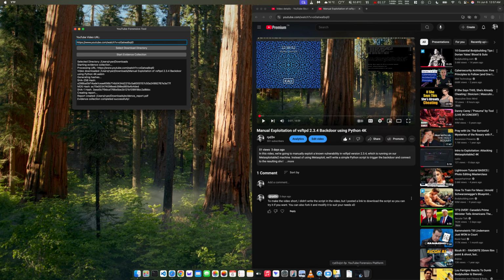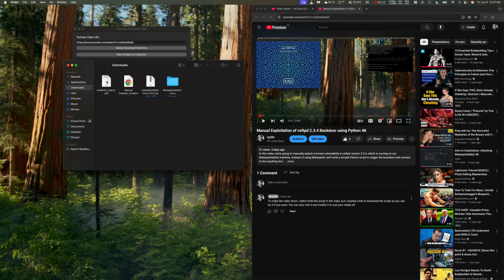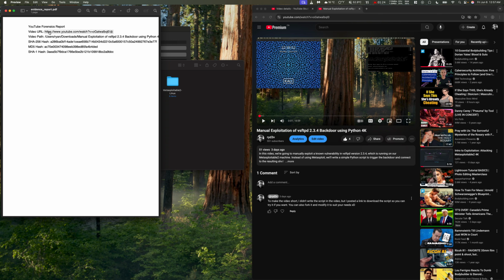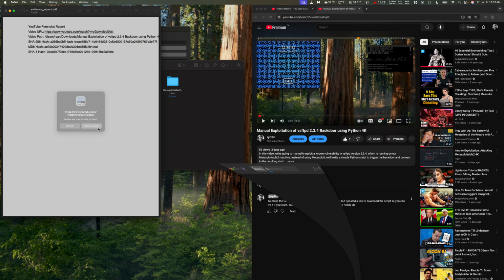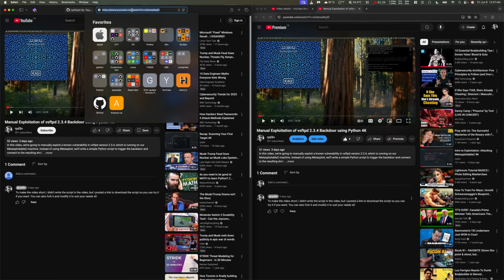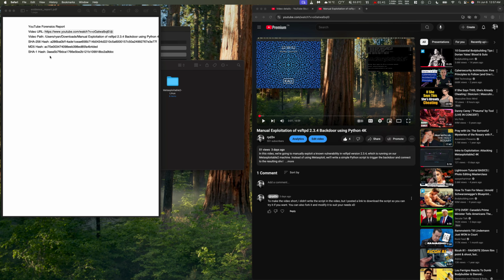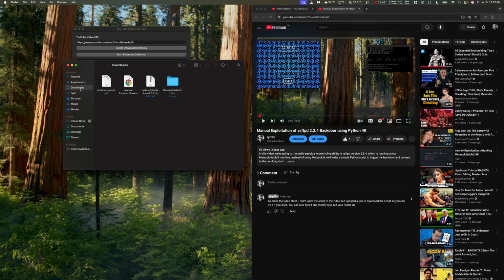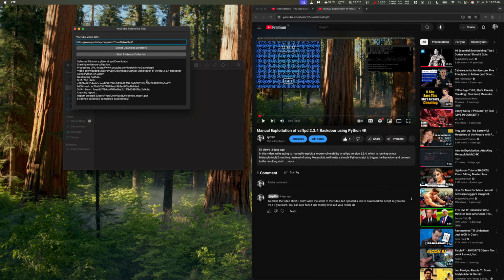YouTube Forensics Tool 4K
In this video I show you how to use my YT Forensics Tool, to collect evidence pertaining to your case or research project.